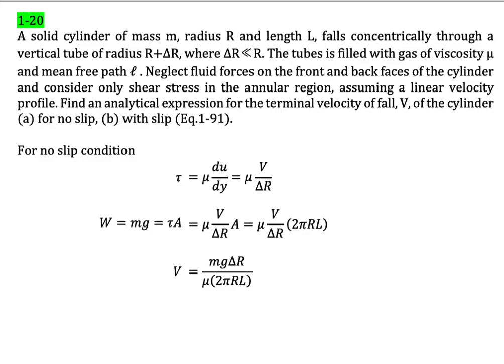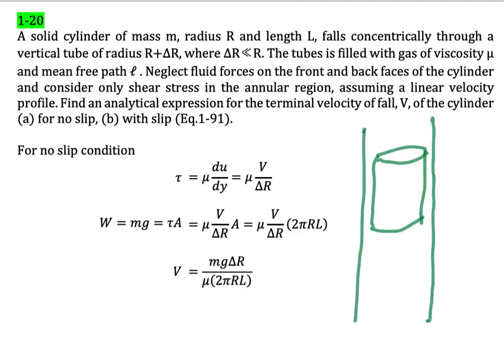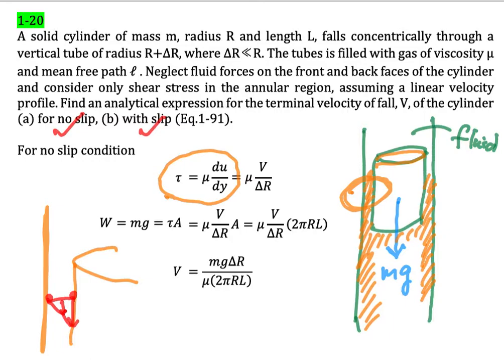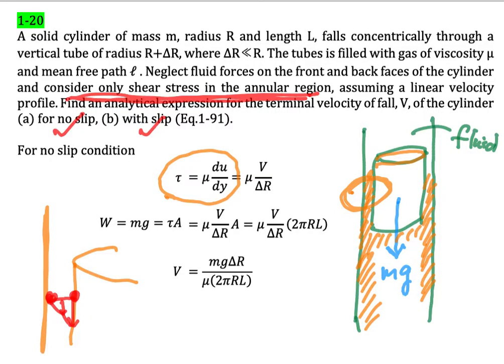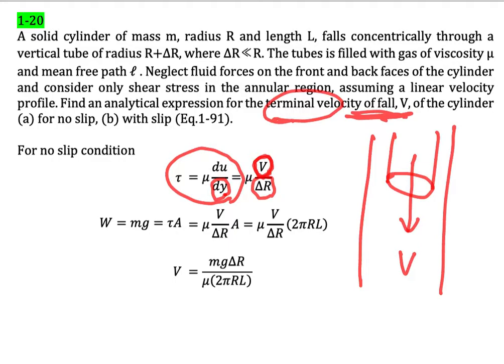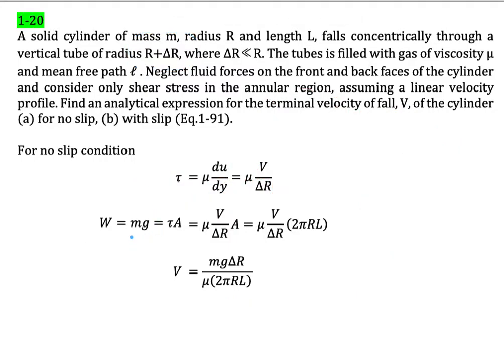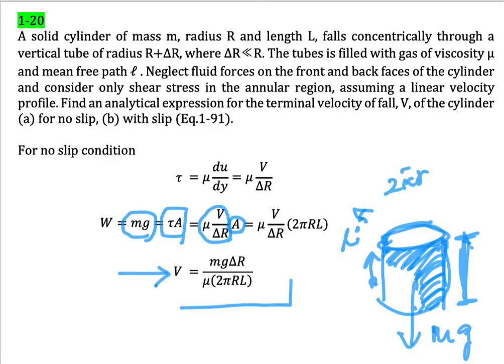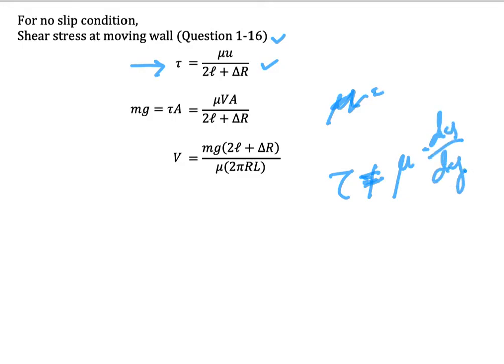Fluid properties tutorial - 17 Falling cylinder in hollow tube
The viscosity of blood obtained by using a rotational viscometer decreases with the time elapsed from the beginning of measurement until it reaches a constant value determined by the magnitude of shear rate.